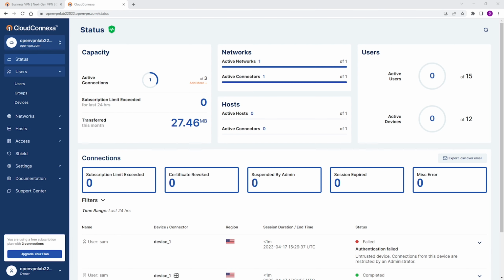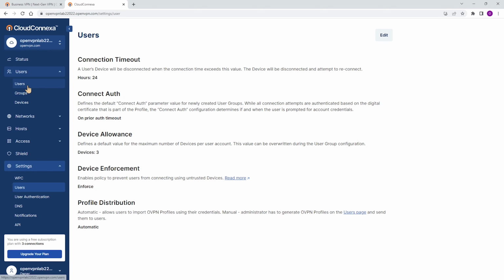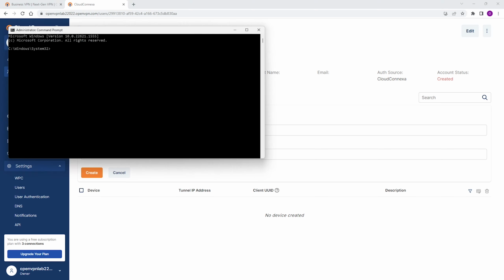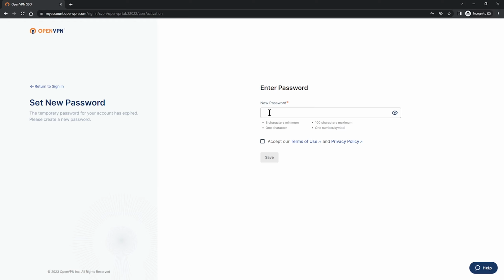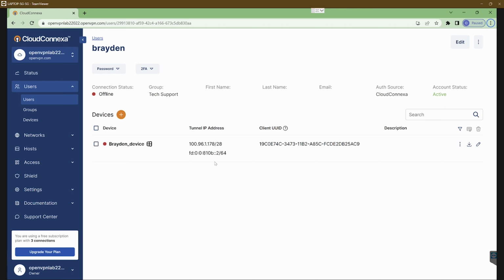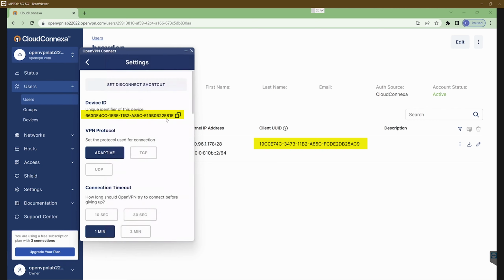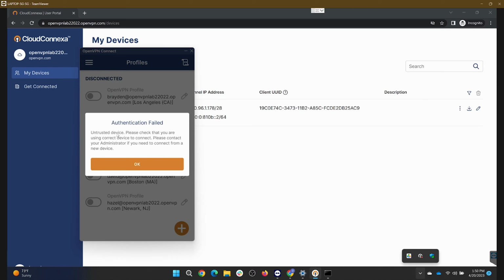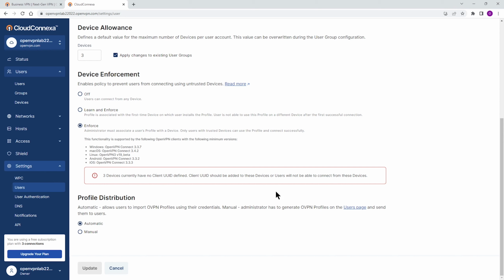Device Identity Verification & Enforcement (DIVE) - Part 3 - Enforce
This is the 3rd and the last part of a 3 part series on Device Identity Verification & Enforcement. "Device Identity Verification & Enforcement (DIVE) is a new feature of CloudConnexa that provides an important security control by ensuring that only trusted devices can connect and even if a connection profile is compromised, a bad actor cannot use it to connect."